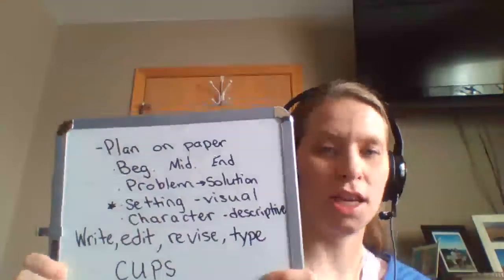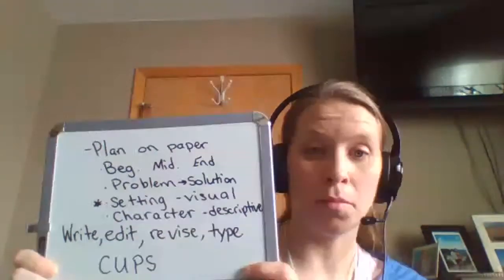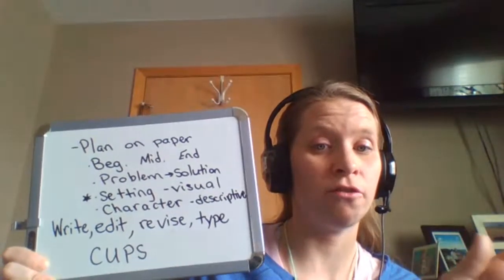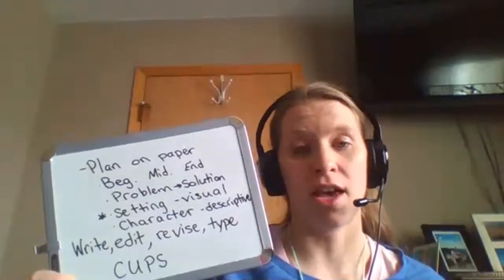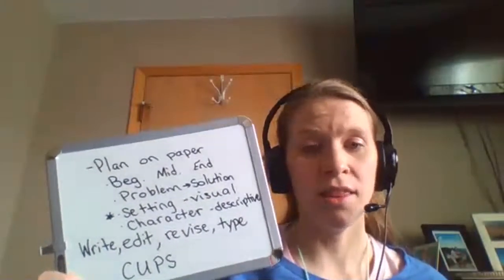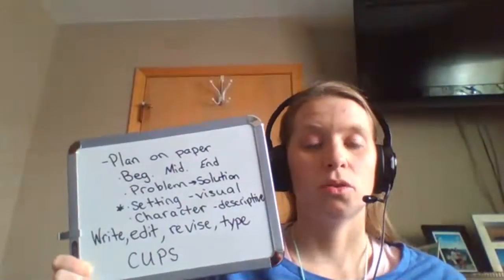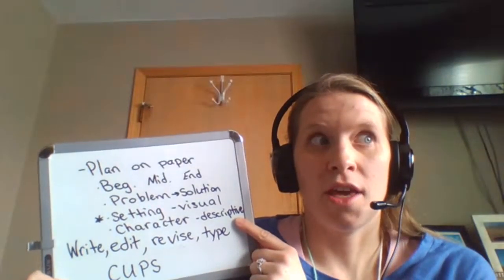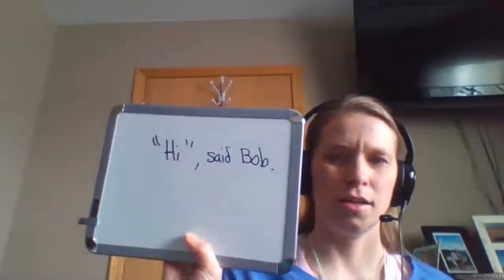Bird story planning April 2-9th